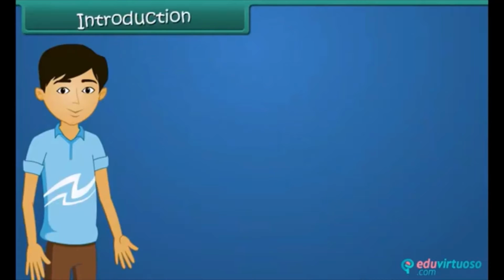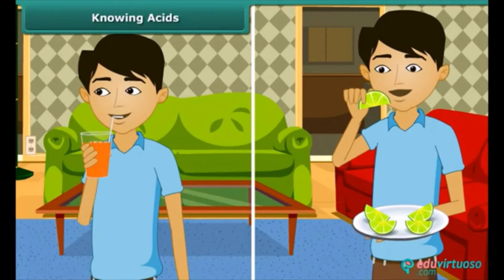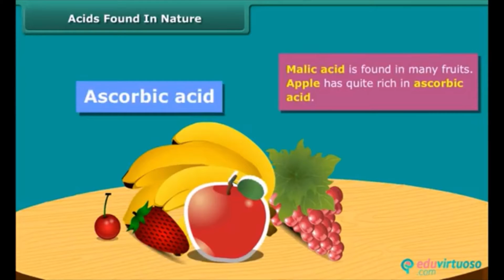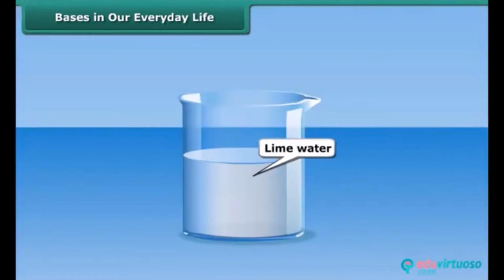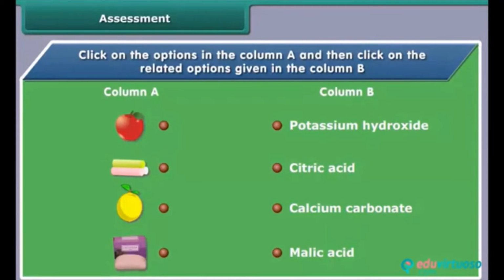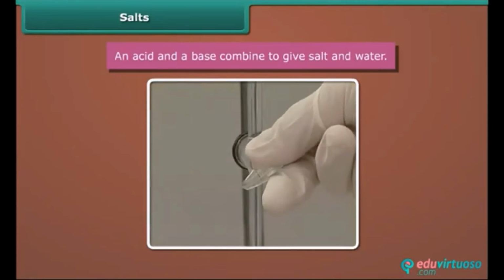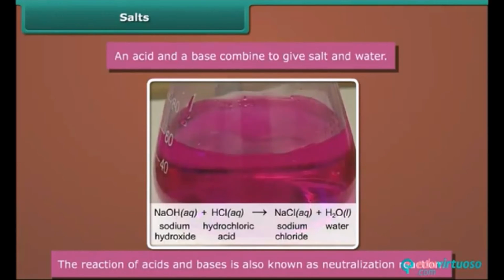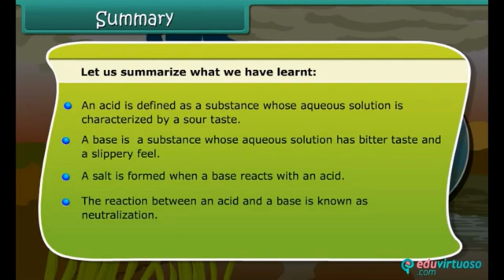Acids Bases and Salts.